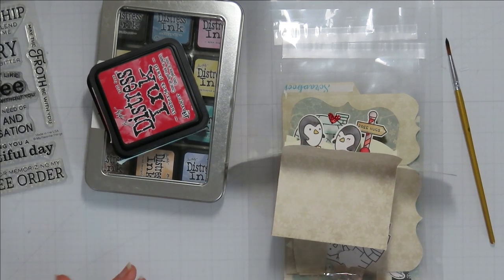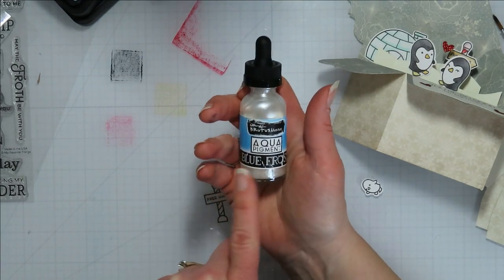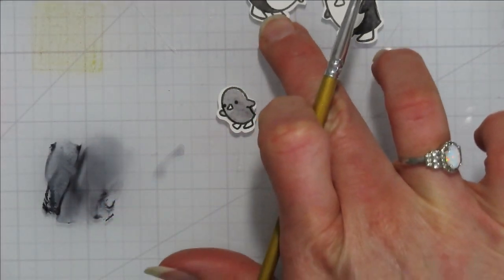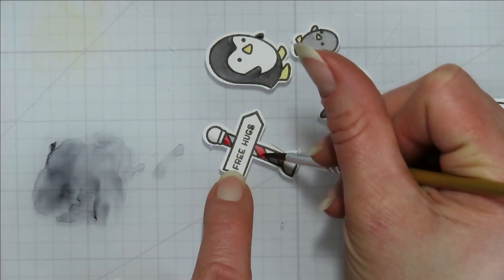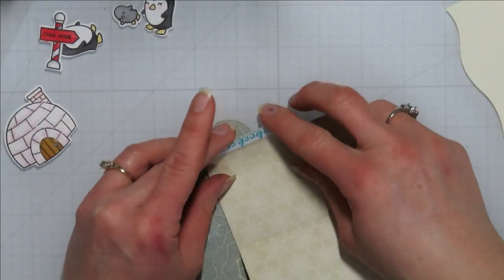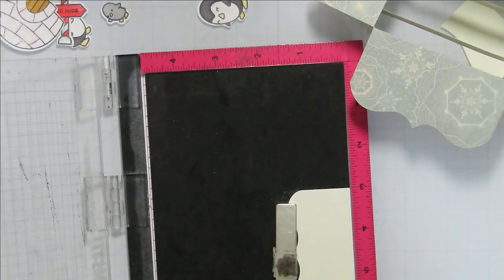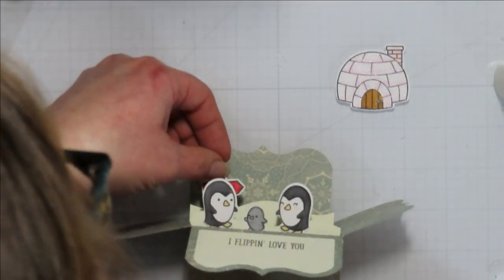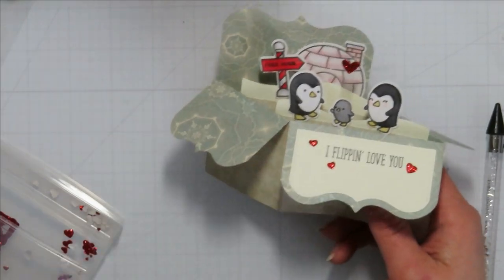Penguin Party Pop-Up Box Card- Brewing Up Creativity with Jaime- Real Time Class Instruction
Come and join in on some real time card making with me. Feel free to use what you have on hand, if you don't have a pop-up box style die set and don't want to do the measuring and cutting on your own, make it a regular A2 style card with layers of snow hills and images. Make sure to tag me on social if you create with me.

Lawn Fawn Penguin Party Stamps
MFT You're Good for my Heart Stamps
Pop-Up Box Die Cut
Hillside Border Dies
Pattern Paper and Cardstock CTMH
Distress Inks- Salvaged Patina, Lumberjack Plaid, Black Soot, Dried Marigold, Vintage Photo
Brutus Monroe Aqua Pigments Blue Frost
Acetate pick
Glitter Hearts
Glue, double side adhesive

Box Card assembly, stamping on the front panel, watercolor with Distress Inks, Laying out a card scene into a layered box card.

Jaime